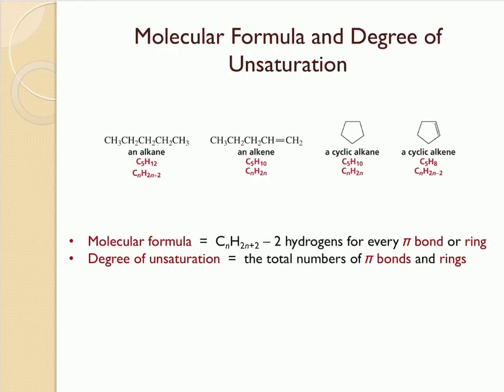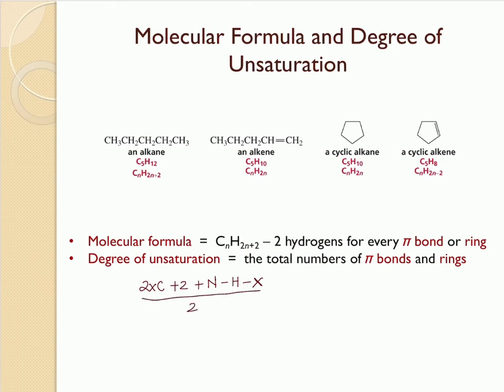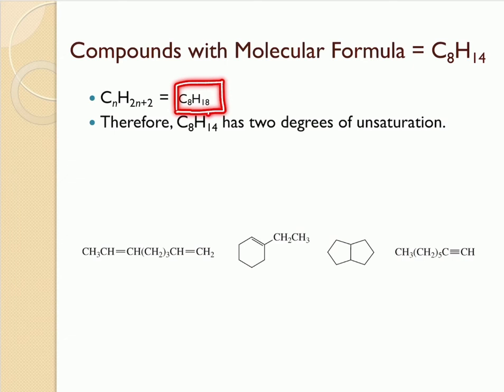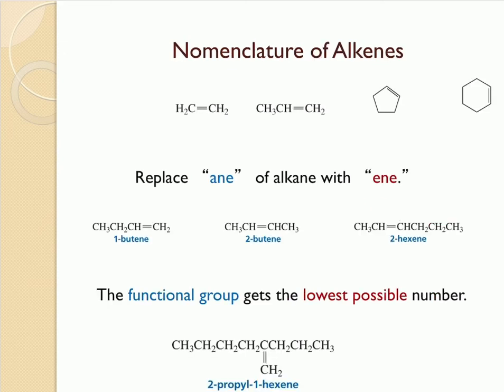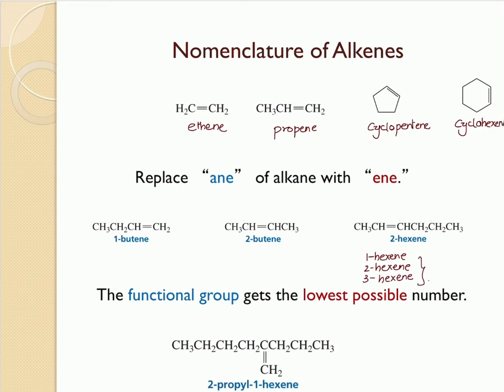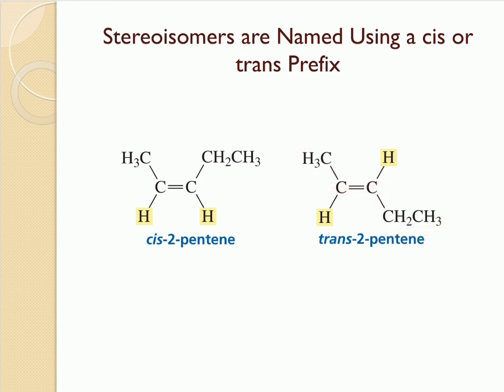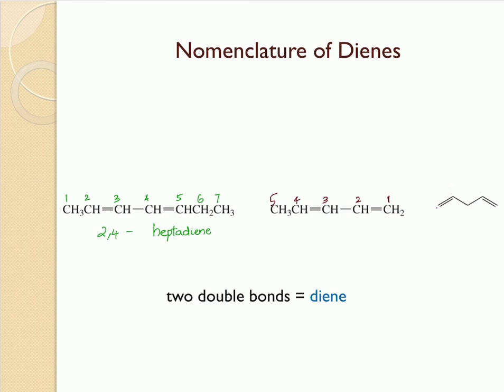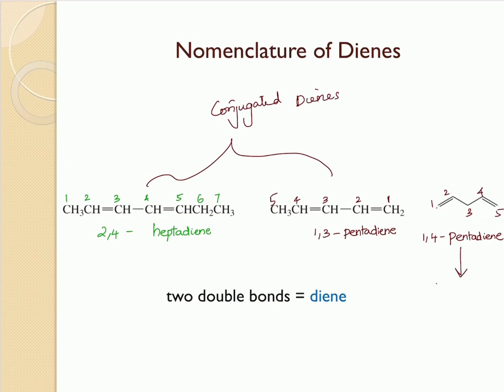Introduction to Alkenes